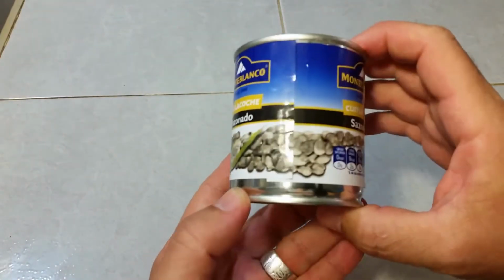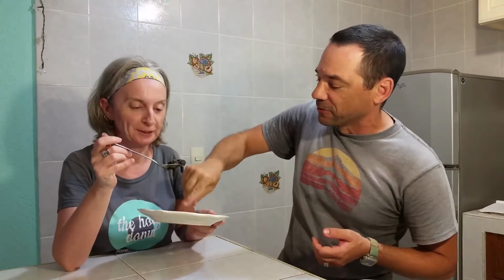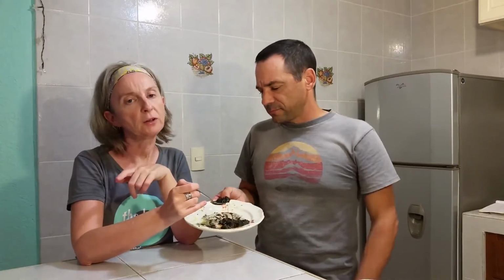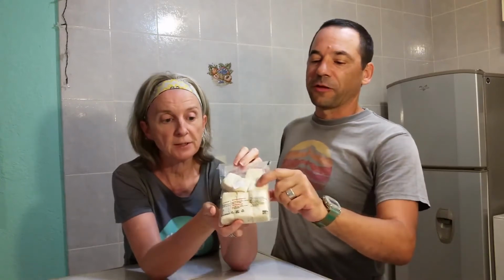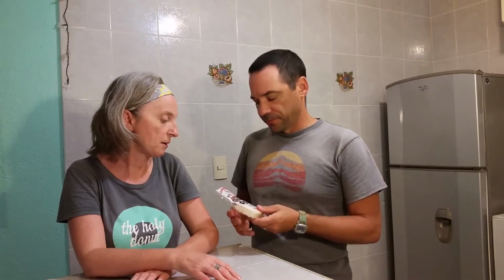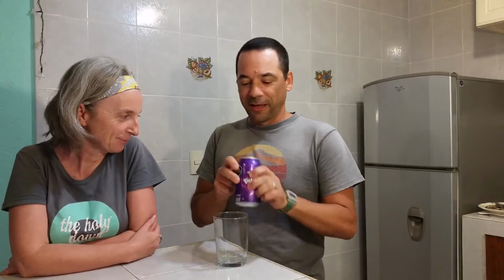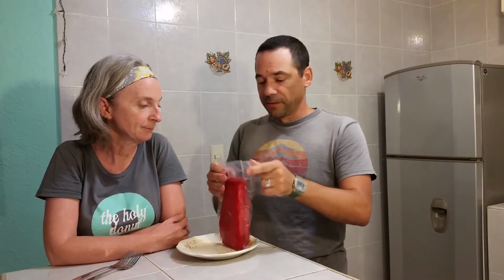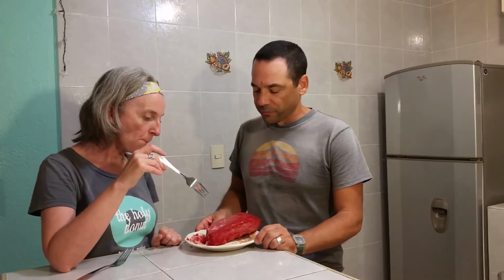Tasting Strange Food in Mexico: Corn Fungus and Delaware Punch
OUR PARTNER PROGRAMMES:
Our Gear: 📷🥾

ETSY Hair Bands: 🧵
Like the hair bands (head bands) I'm wearing in the videos? Find them on Etsy!

ABOUT US:
We travel on a strict budget of $15 each per day. How long have we been travelling and where have we been?